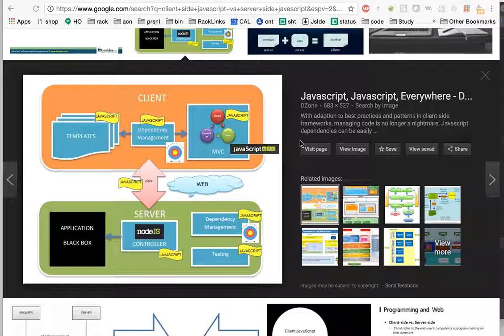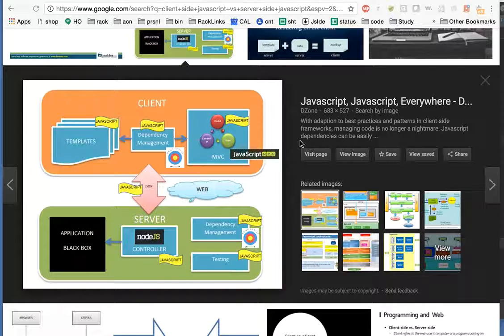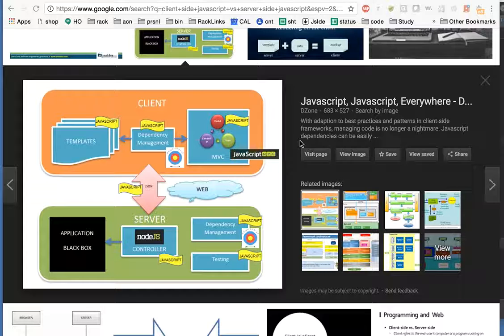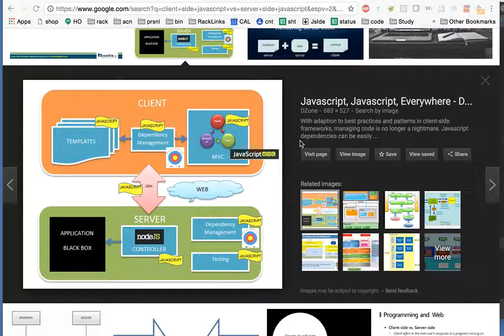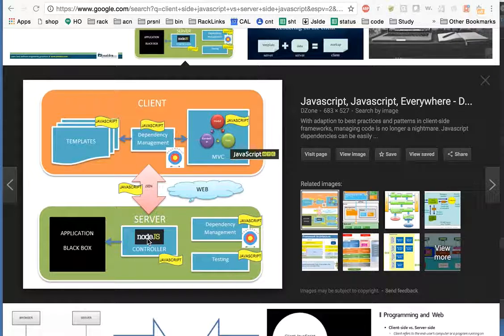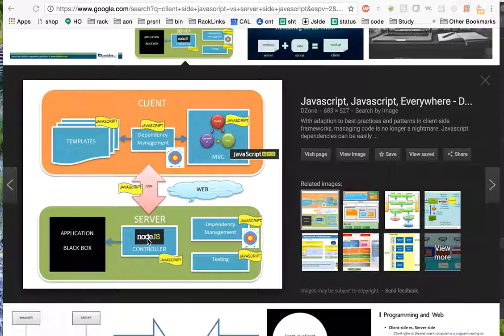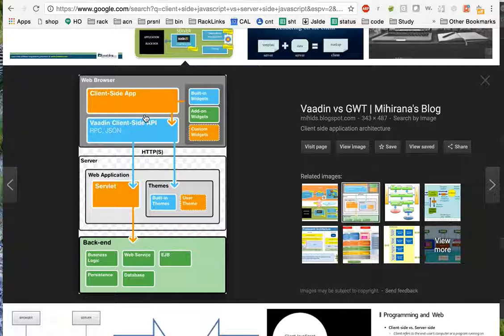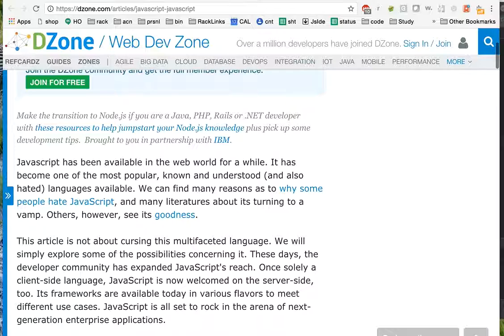2. Client side Vs server side Java script